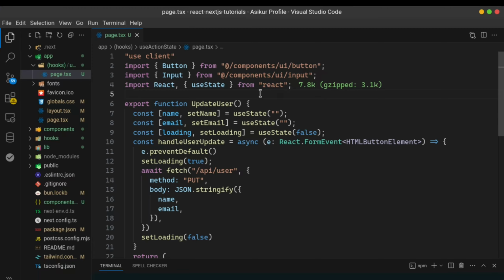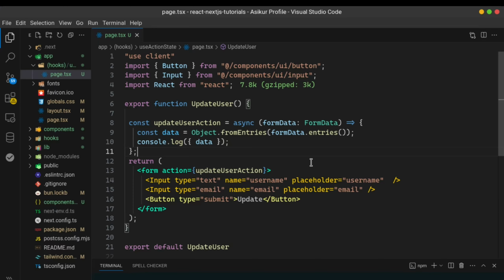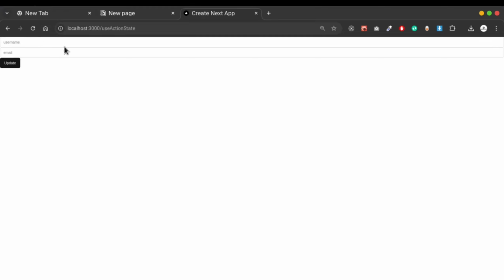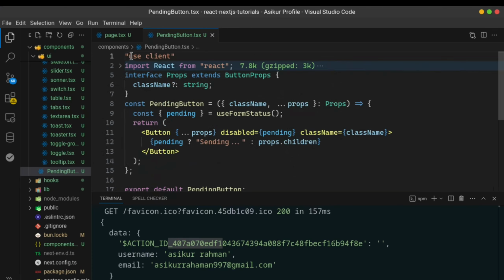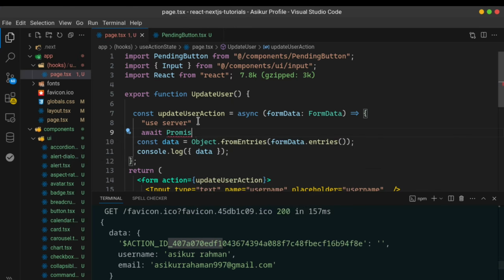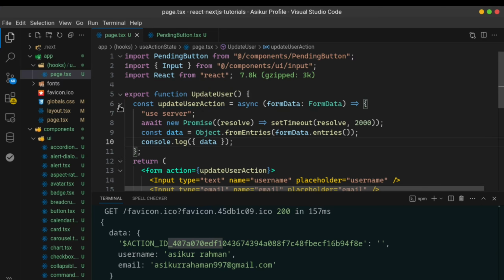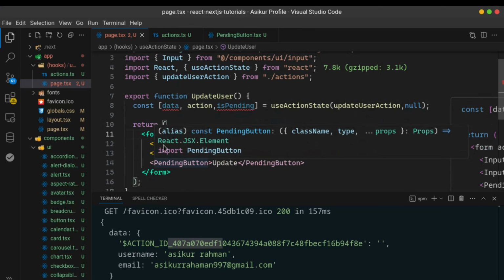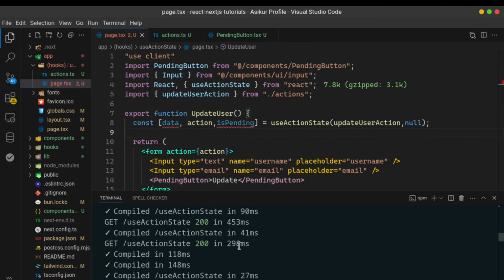Mastering useAction, useFormStatus, and Server Actions in Next.js 15+ (Full Guide for App Router)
Ready to level up your Next.js skills? 🚀 This tutorial dives deep into useAction, formState, and server actions in the App Router of Next.js 13 and beyond. Whether you're building a simple form or working on advanced server-side logic, this guide has you covered!

In this video, you'll learn:
✅ What useAction is and how to manage client-side state seamlessly
✅ Handling form states like a pro with real-world examples
✅ How to leverage Server Actions for secure and efficient server-side logic
✅ Best practices for integrating these features into your Next.js projects

💡 Practical Use Cases Covered:
✨ Simple form submission with client and server-side validation
✨ File uploads and progress tracking with useAction
✨ Optimizing server actions for database writes and API calls

💻 Chapters:
0:00 - Introduction to Server Actions in Next.js
3:00 - Why useAction is a Game-Changer
7:30 - Managing Form States with formState
8:00 - Building Secure and Efficient Server Actions
9:00 - Integrating with Database and APIs
10:00 - Common Pitfalls and Best Practices

This tutorial is beginner-friendly but packed with tips for experienced developers too!